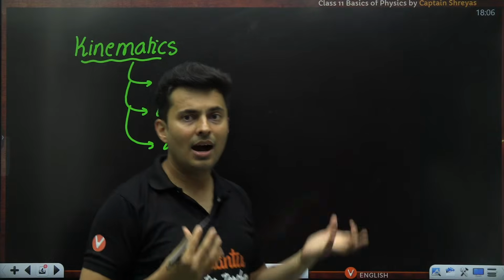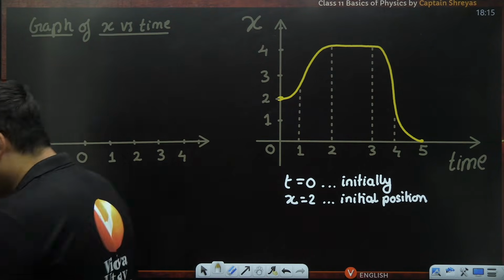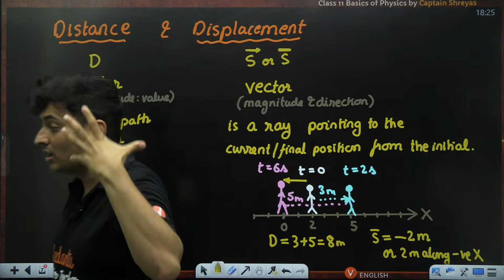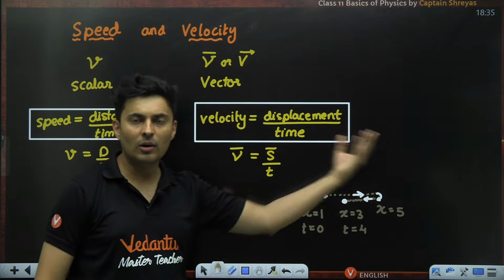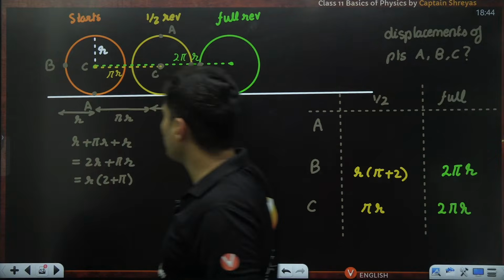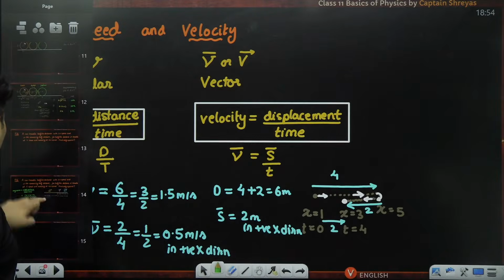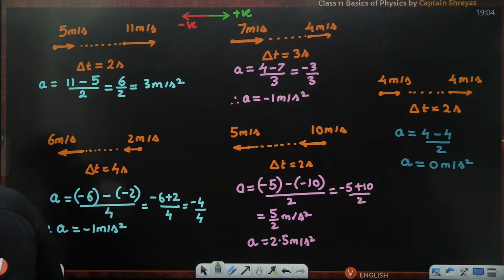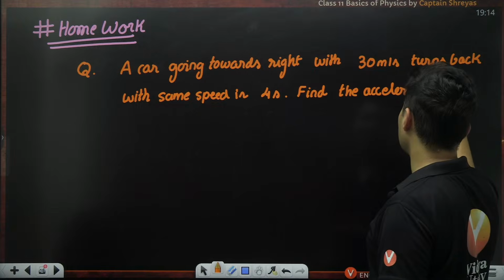Class 11 | JEE 2027 | Kinematics | Basics of Physics | Shreyas sir | Vedantu JEE Eng